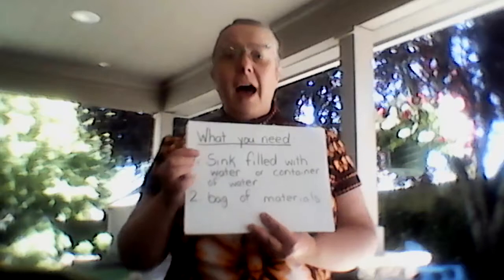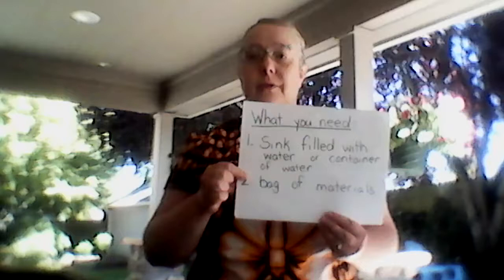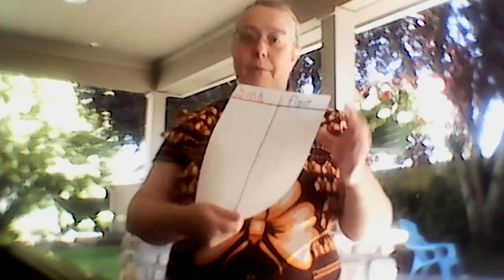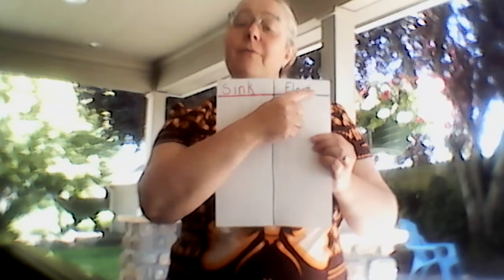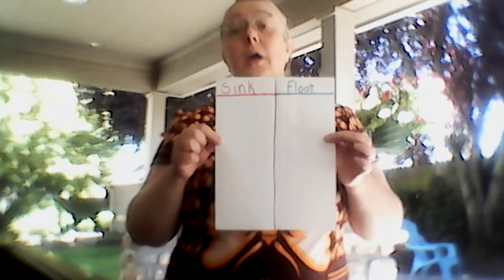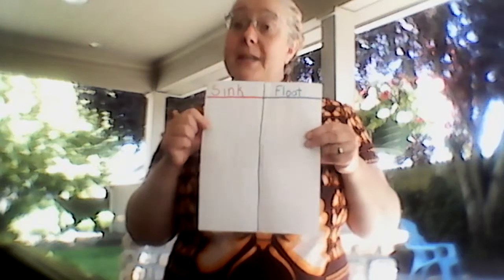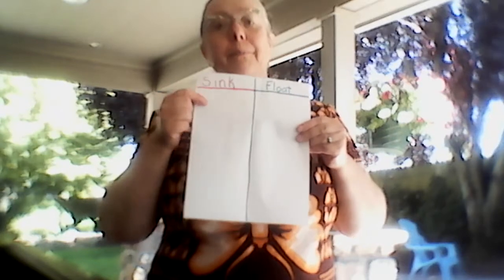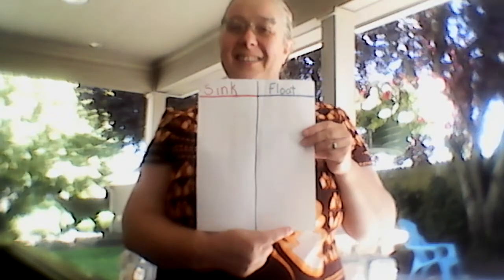Sink or Float?